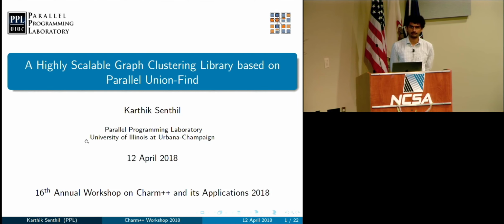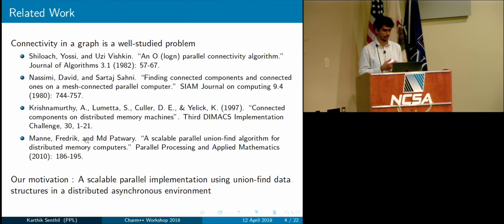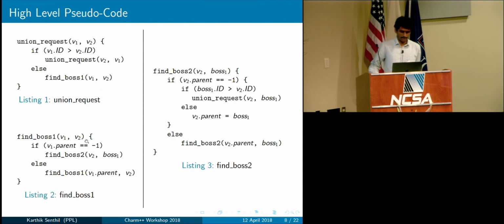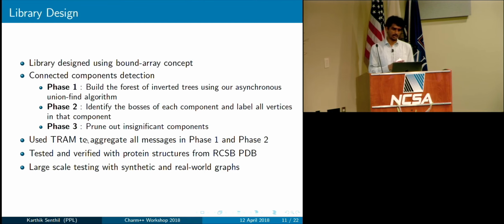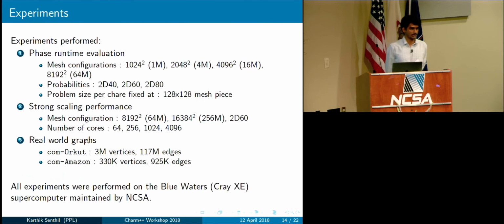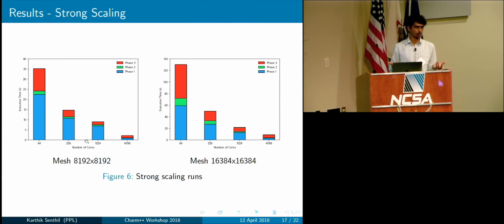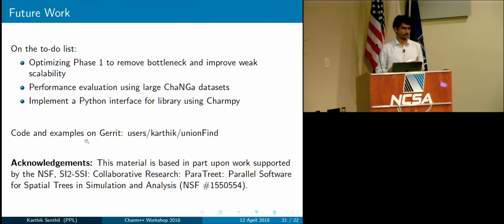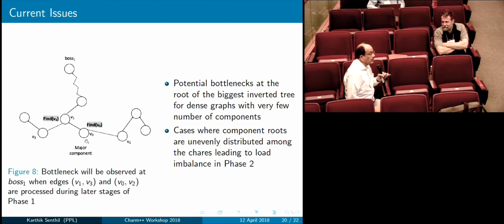[Charm++ Workshop 2018] A Highly Scalable Graph Clustering Library..., Karthik Senthil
A Highly Scalable Graph Clustering Library based on Parallel Union-Find
Karthik Senthil